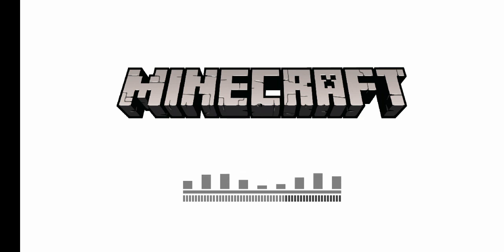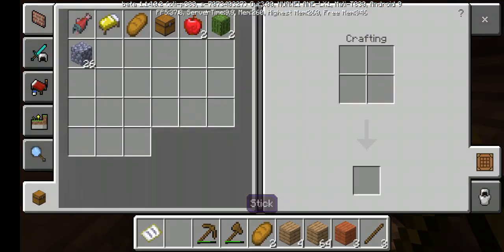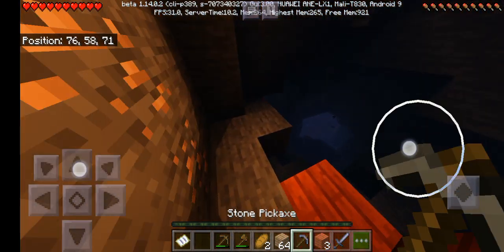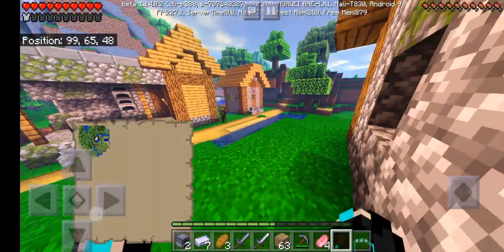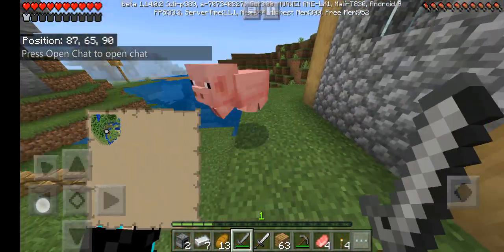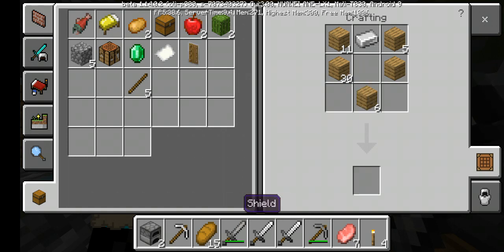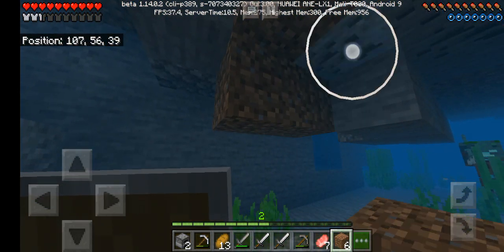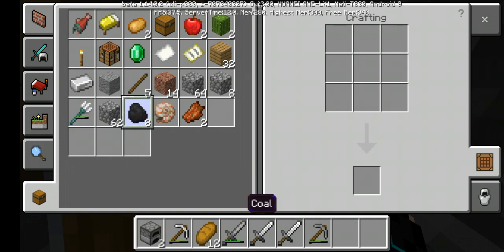Minecraft survival world part 1